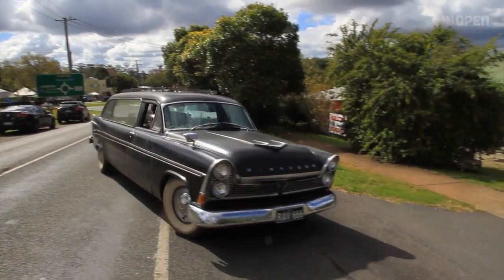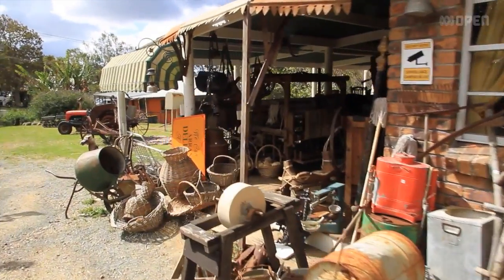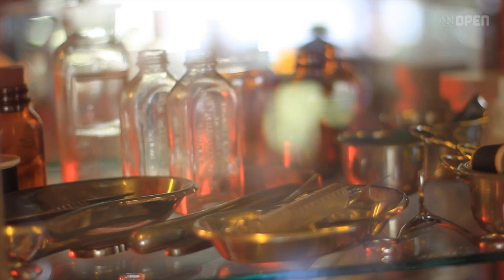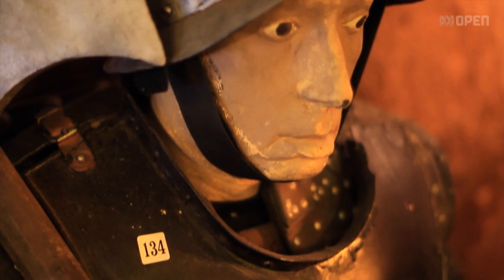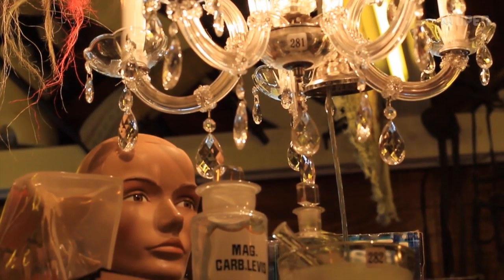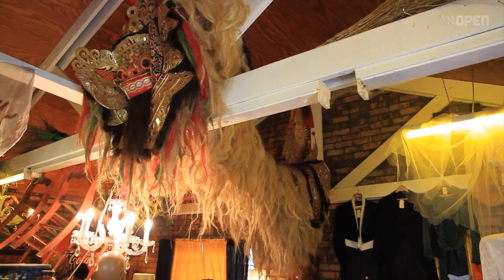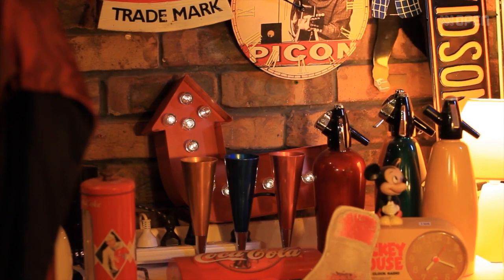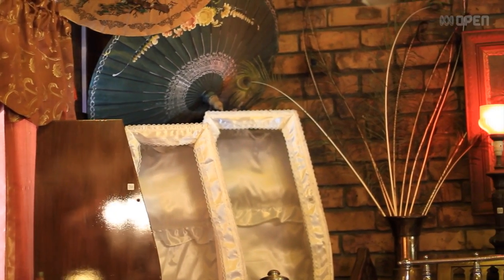Collecting bizarre and dead things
The large black hearse with the coffin in the back is the first thing you notice about Raven's collectibles shop on Tamborine Mountain, in the Gold Coast hinterland.

"My role is preserving history [and] I like to see people happy they've found a treasure. You tell them all about it — the story and the history — and you see someone walk out the door happy. It's just sharing .and teaching history. There's not many shops like this now," Raven explained.